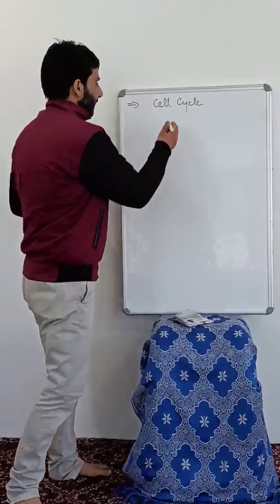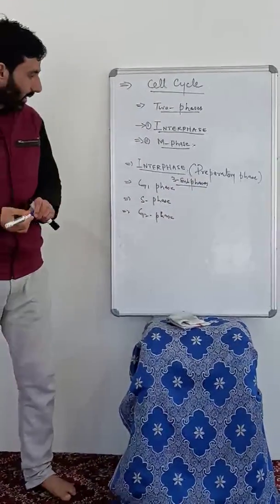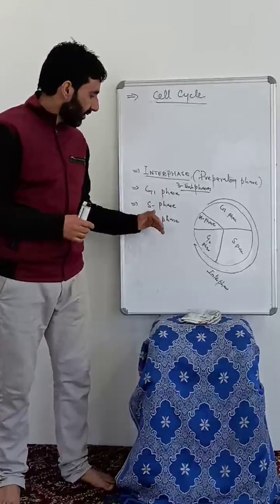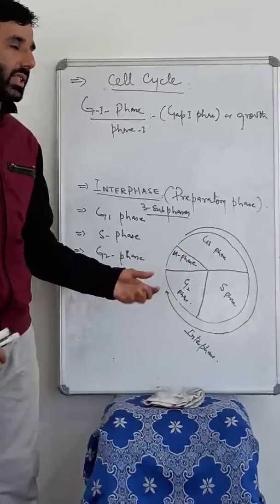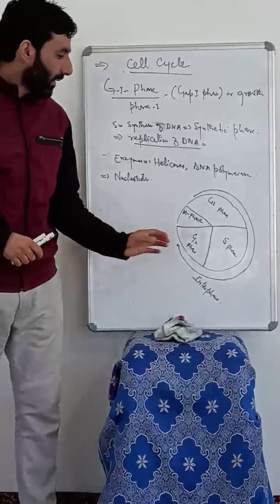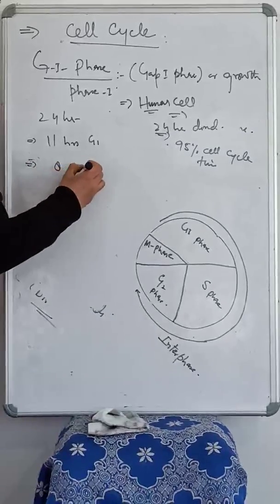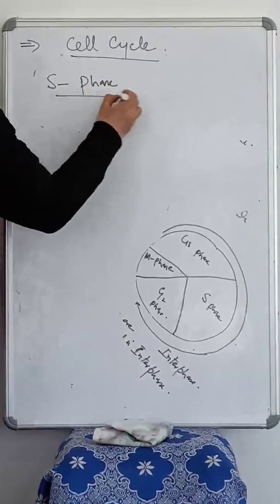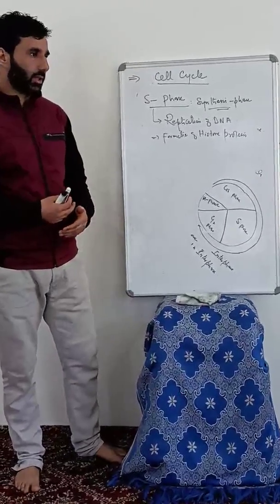Cell Cycle Lecture-2 For 11th.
MECHANISM OF CELL CYCLE BY JAVID SIR.